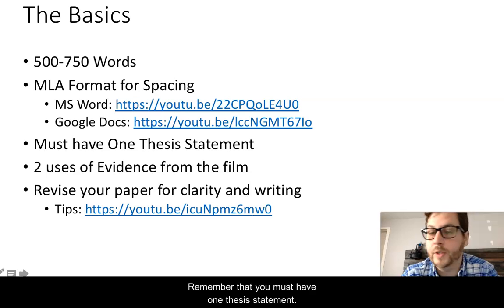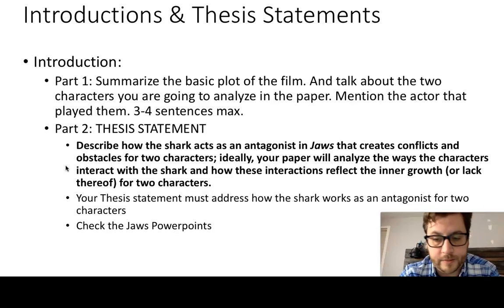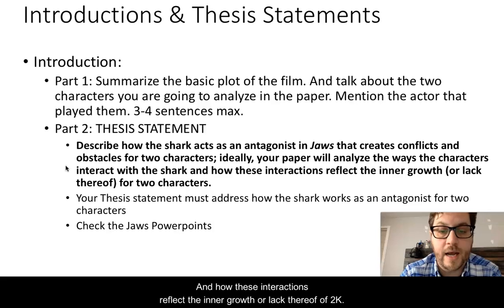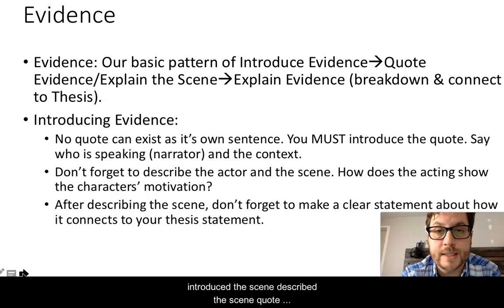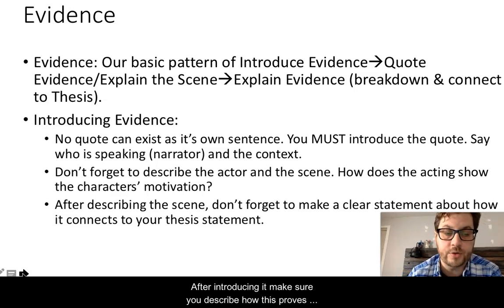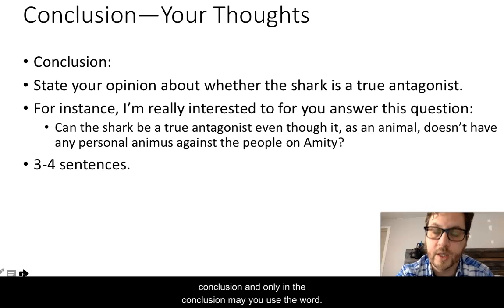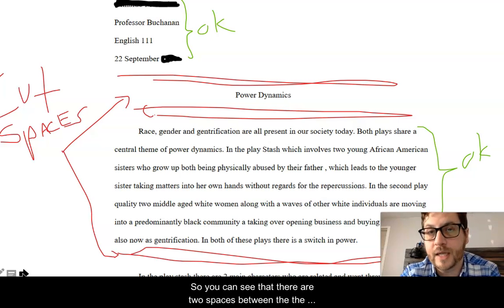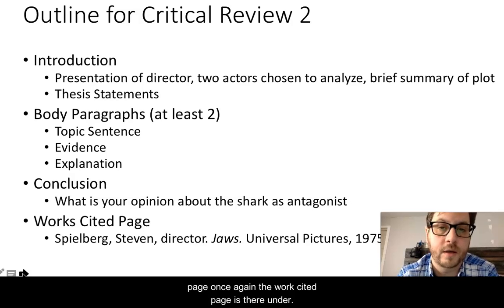Critical Review #2 Tips and Outline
Outline and TIps for Eng 237 Critical Review